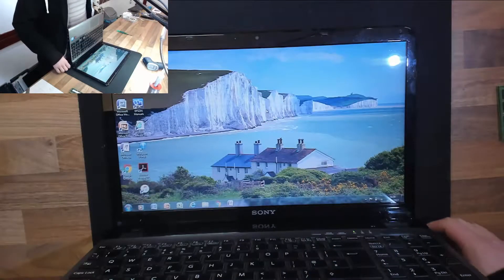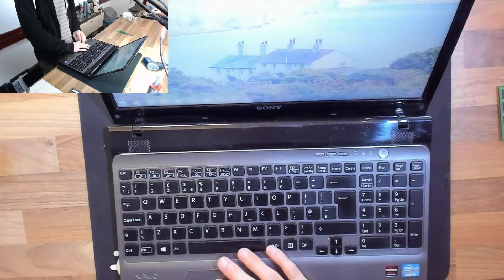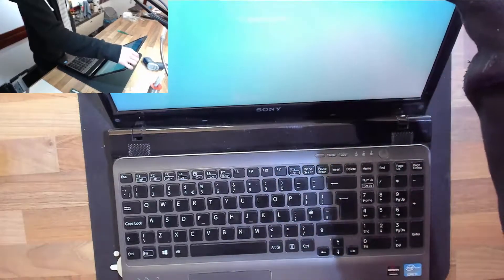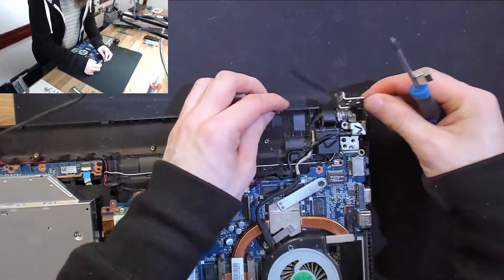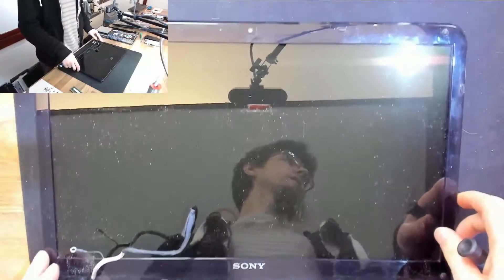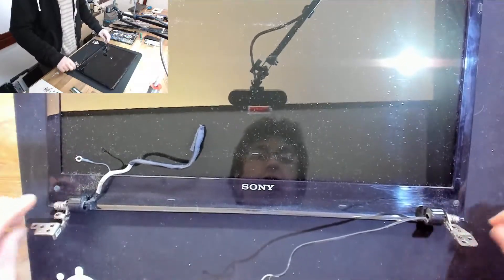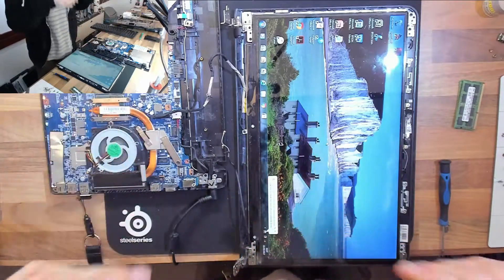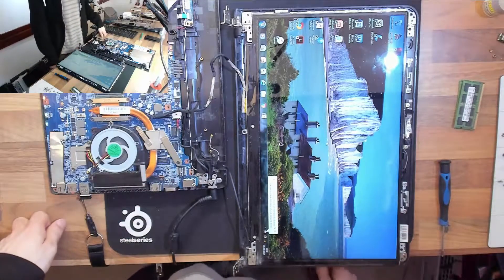LFC#122 - Sony SVE151G LCD Cable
Diagnosing and replacing the LVDS cable on an SVE151G. Nuff said. Bam. We did it.